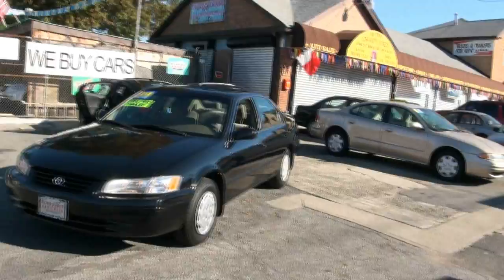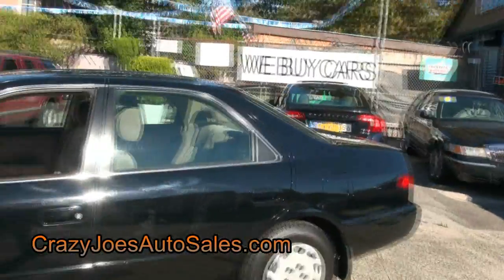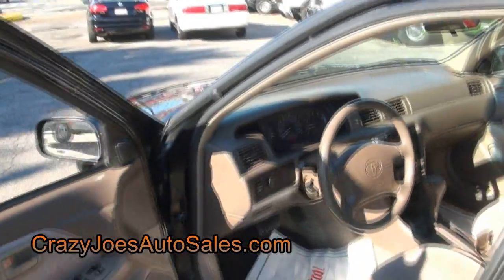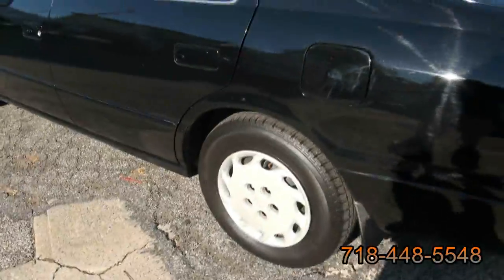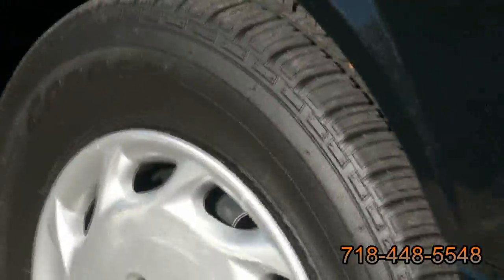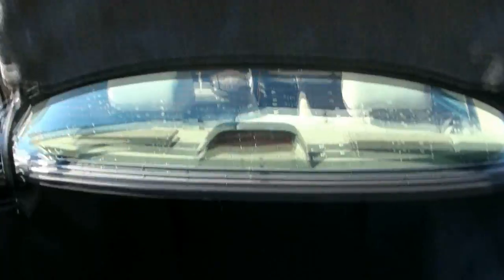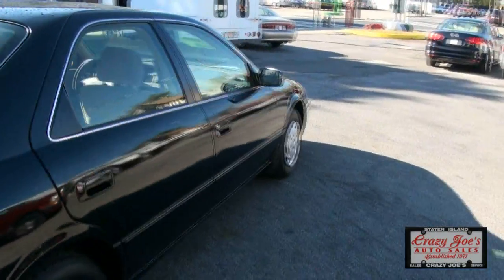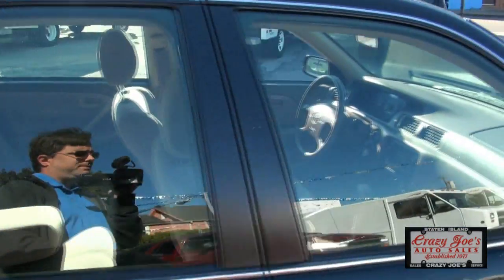1999 Toyota Camry LE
We have been serving Staten Island for over 40 years. Our staff of trained technicians are here for all of your vehicles service  needs. If it's a new vehicle that you need come down to Crazy Joe's to choose from the many vehicles on our lot. Financing is available for qualified buyers. So come down to Crazy Joe's and "Lets Make a Deal".

to view a live HD Youtube video of this automobile along with over 50 + SLR High Definition photographs. Also visit us on our website to view over 50 cars instock at low prices.